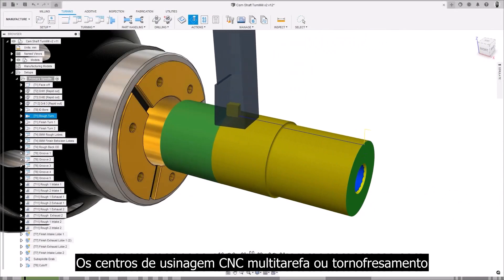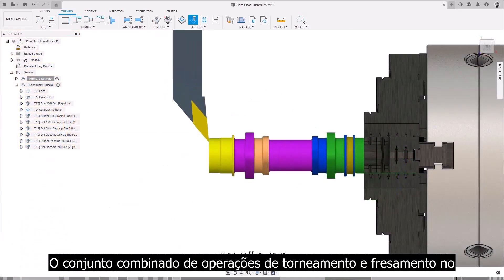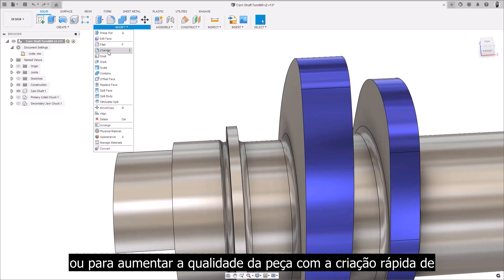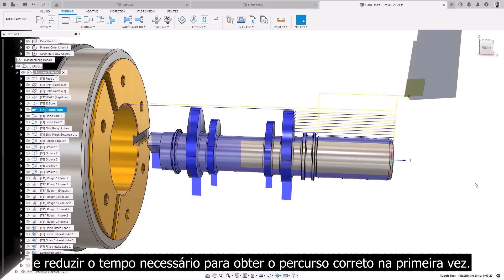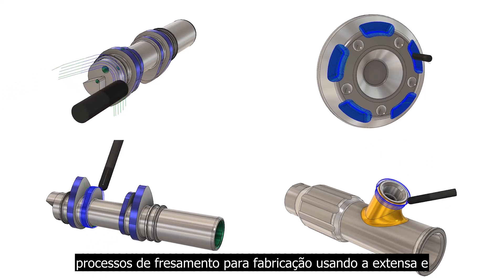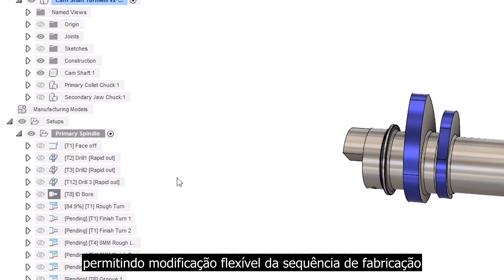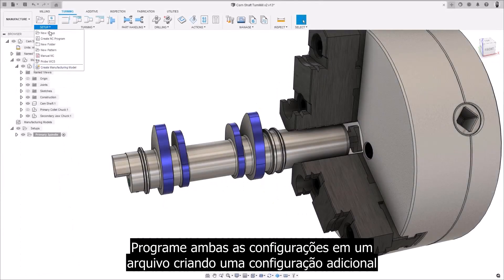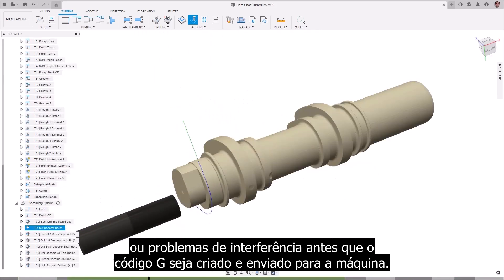4 Autodesk Fusion 360 - Torneamento e fresamento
Veja estratégias dedicadas de torneamento 2D. Processos combinados de fresamento e torneamento geram código NC para hardware multitarefa.